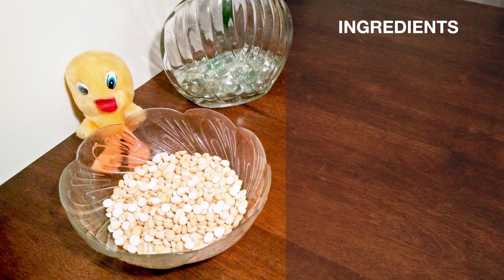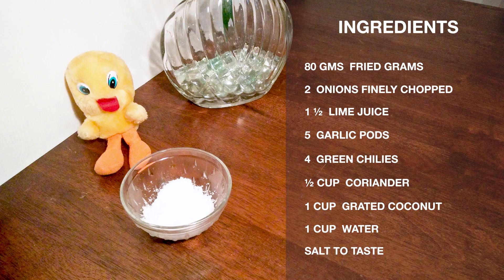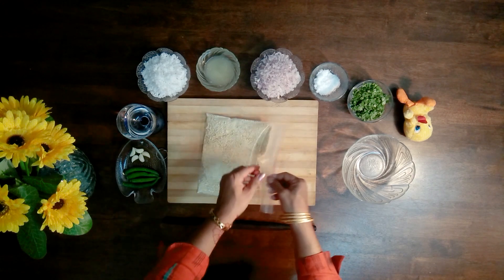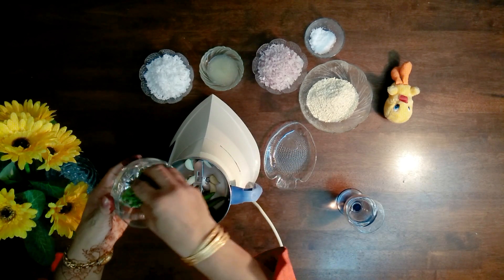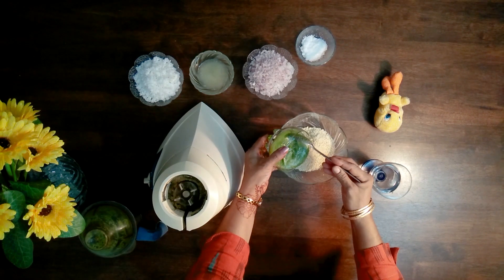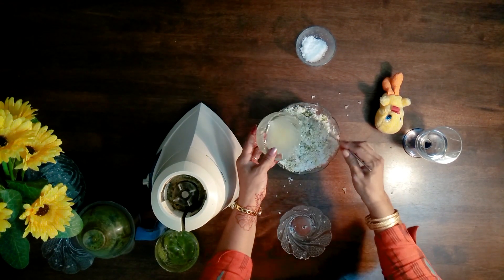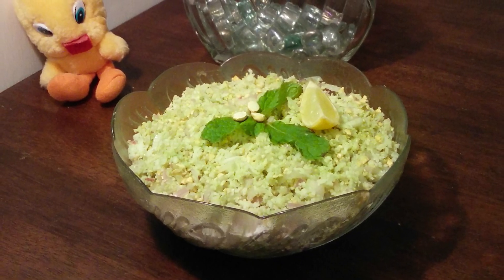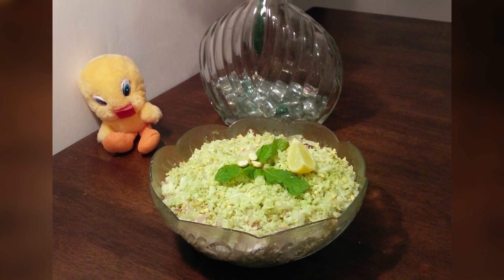Fried Gram Chutney | Biryani Side Dish Recipe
This unique chutney has a fresh taste of coriander with a hint of sourness accompanied by a nutty crunch. Chana dal is packed with calcium, proteins, folate, zinc, and can be digested very easily. It has a very low glycemic index, which is important for people with diabetes.

INGREDIENTS:

80 gms of fried grams (Hindi - Tale hue Chane) (Tamil - Varutta kiram)
2 big  finely chopped onions
1 lime
5 garlic pods
½ cup of coriander (Hindi - Dhaniya) (Tamil - Kottamalli)
4  green chilies
1 cup of grated coconut

STEPS:
1. Make the fried grams into a coarse mixture with the help of a zip-lock bag and chapati roller and transfer it into a bowl.

2. Grind 4 green chilies, garlic, and  ½ cup coriander with a little amount of water (not the entire one cup of water) to a fine paste.

3. Add it to the grams along with finely chopped onions,  grated coconut, lime juice, and salt. Mix it thoroughly.